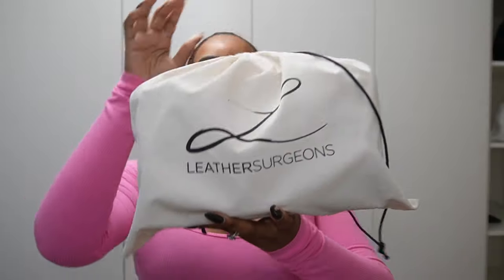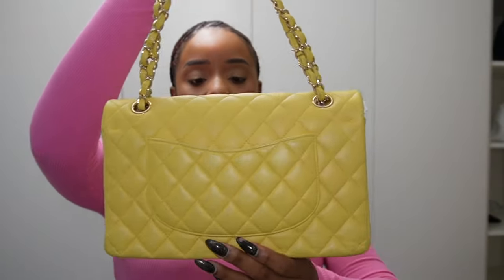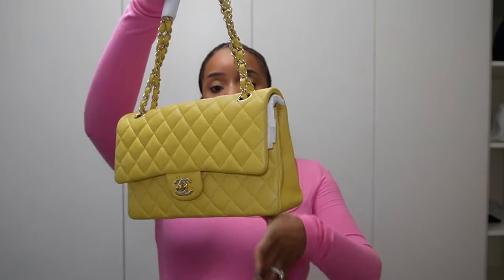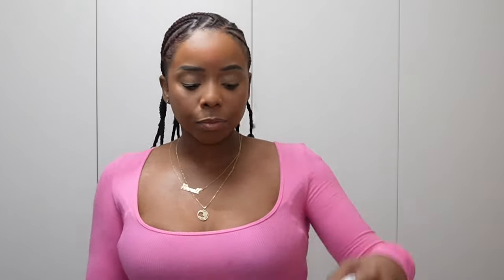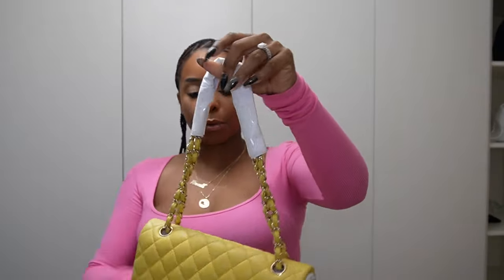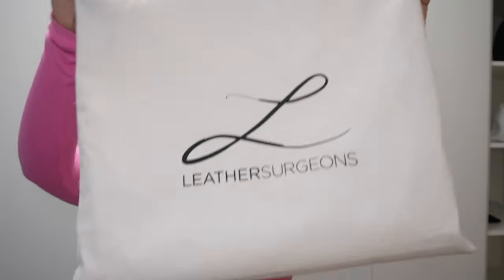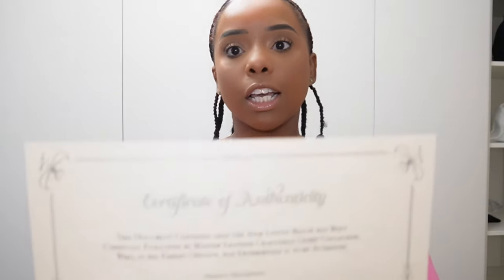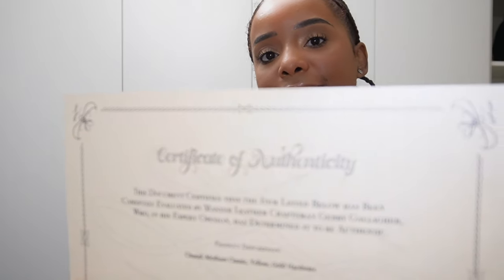Turning a Lemon into Lemonade 🍋 | Chanel Classic Flap Color Transfer | Leather Surgeons Review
Hey Beautiful! My yellow Chanel classic flap, Lemon, was ruined by color transfer. In today's video, I'll provide an honest review on how The Leather Surgeons turned a lemon into lemonade.
xox
Arnell Marie

Week 1 Approved estimate & sent bag
Week 2 Bag arrived at Leather Surgeons
Week 3 ‘Almost done’ email & paid invoice
Week 4 Bag is back

Long Sleeve Dress